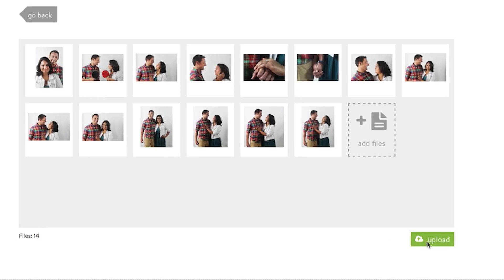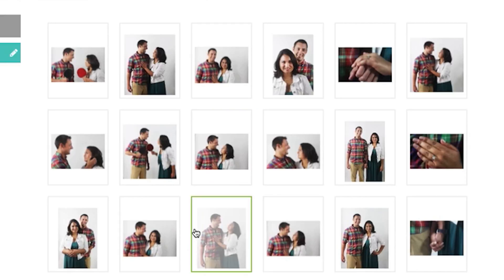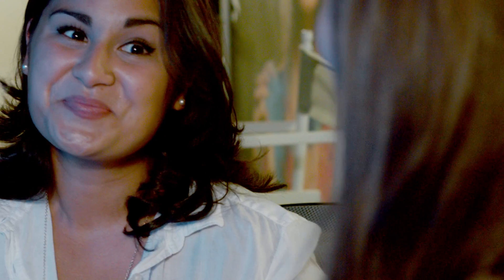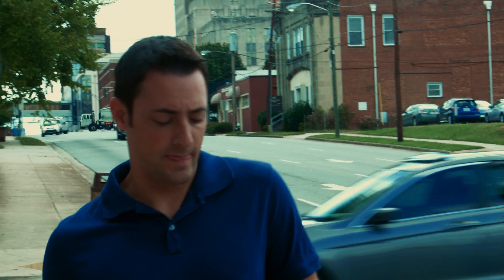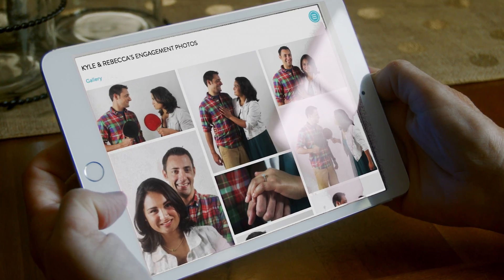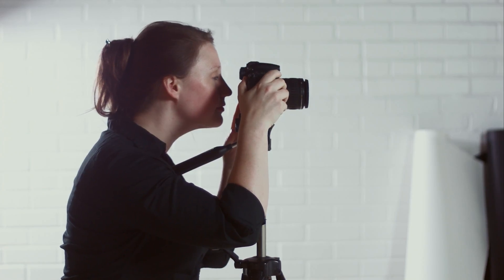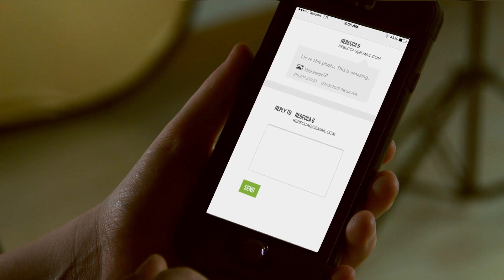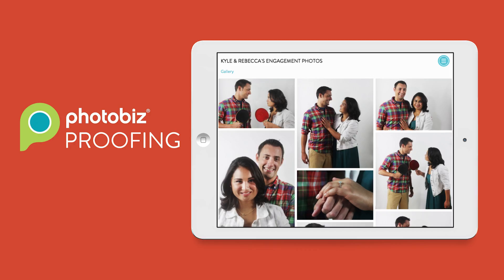PhotoBiz Proofing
Online Proofing is an immersive experience for clients, who can hold, touch, swipe and save their favorite images — then share them with whoever they want. Responsive galleries are totally customizable and dazzle on any device.